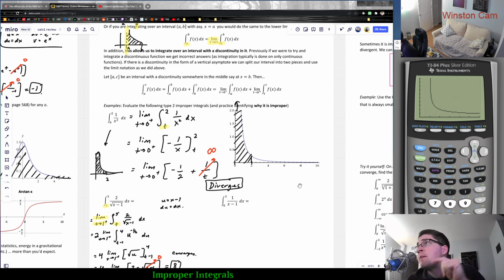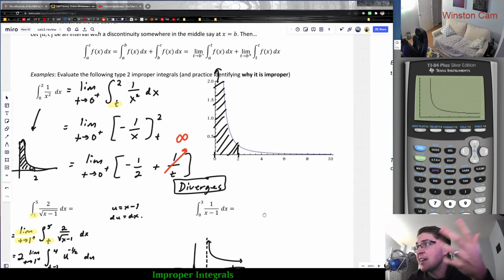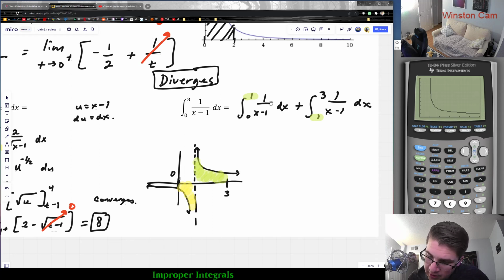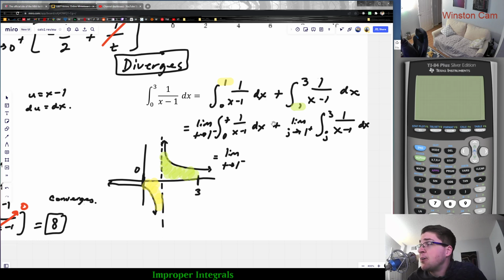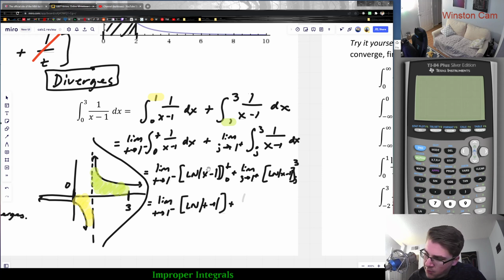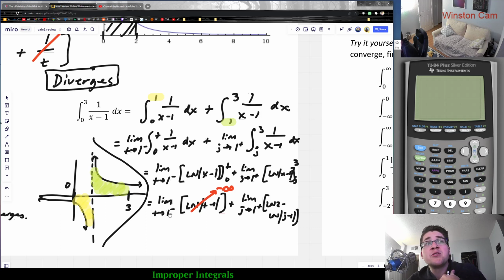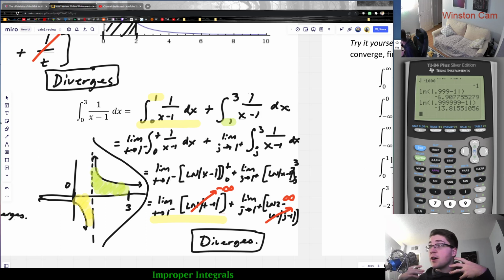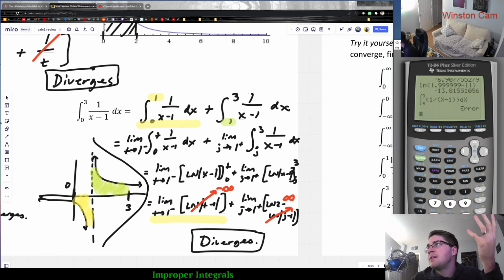Improper Integrals - Type 2 (Examples 3)